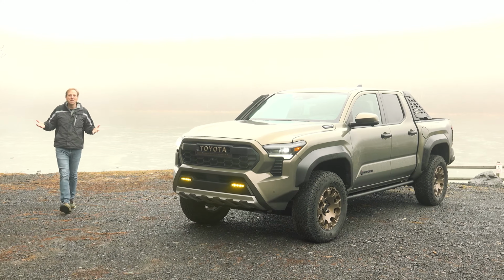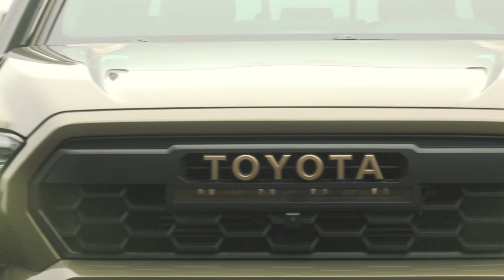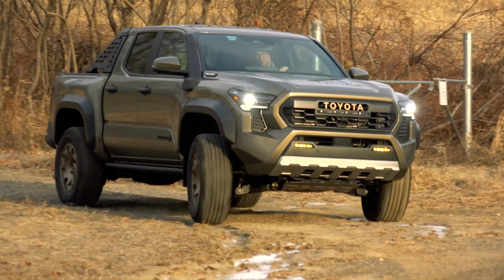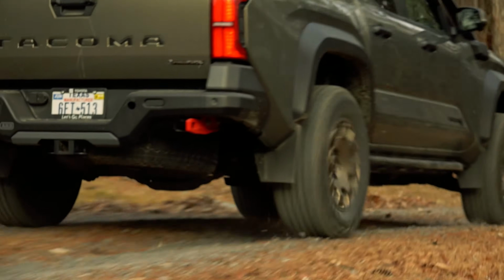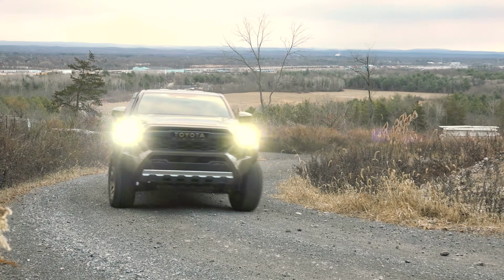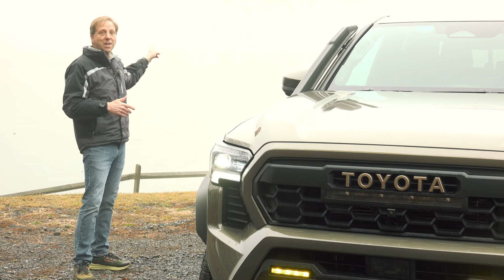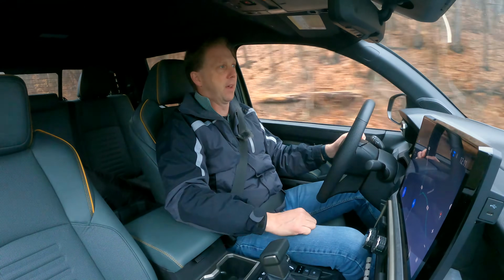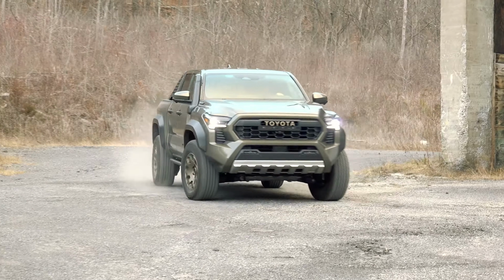2024 Toyota Tacoma Trailhunter | Is it Worth the Big Bucks?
There are two vehicles currently on the market that are offered in so many trim levels that it’ll leave even the most ardent enthusiast dizzy with decision: the Ford Bronco and the Toyota Tacoma. Bless those design teams for coming up with so many different flavors but man - how do you know which one is for you?

About TestDriveNow:
Welcome to TestDriveNow official YouTube channel! I deliver trusted, top-rated popular car reviews. TestDriveNow.com features Drive Time with Steve Hammes offering video program segments showcasing the newest vehicles and industry innovations coming to market.